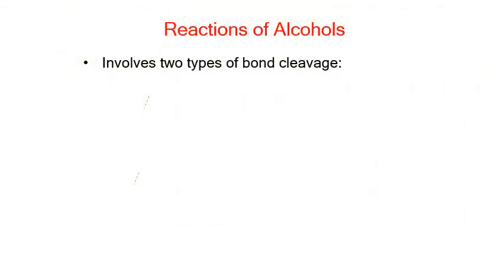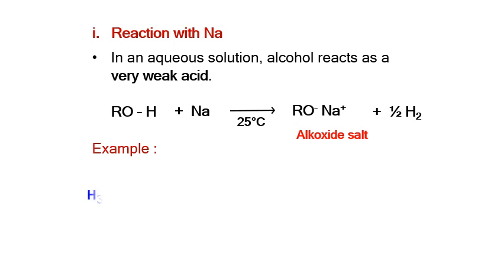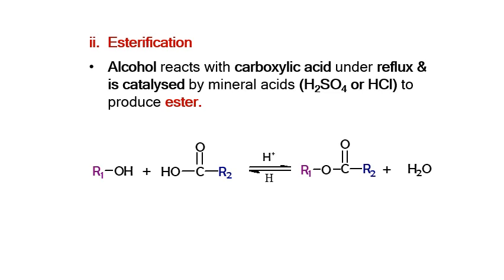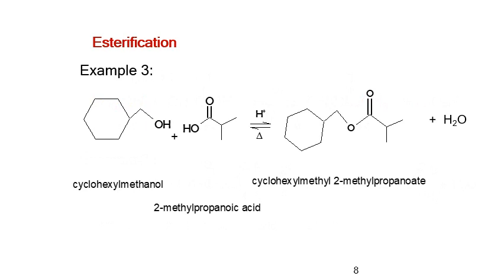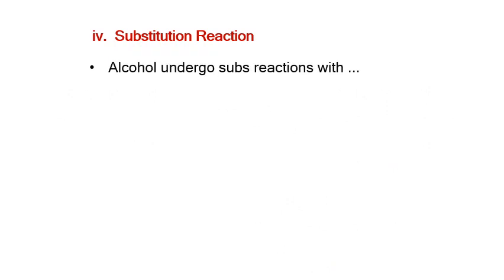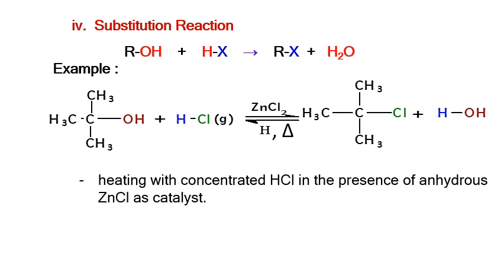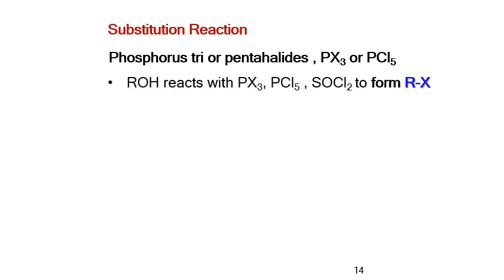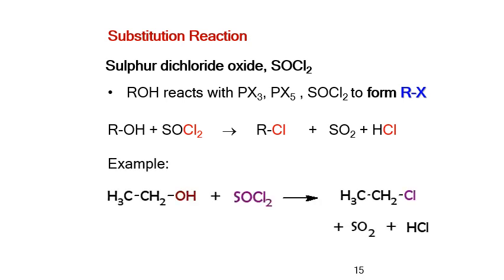8.4 Chemical Properties of Alcohols Part 1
8.4 Chemical Properties of Alcohols Part 1
Chapter 8.0 Hydroxy Compounds